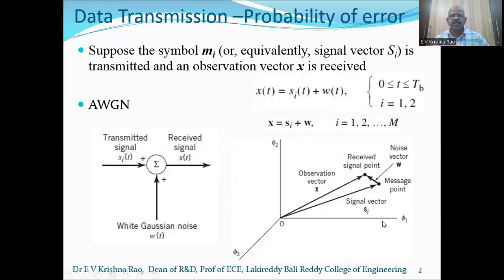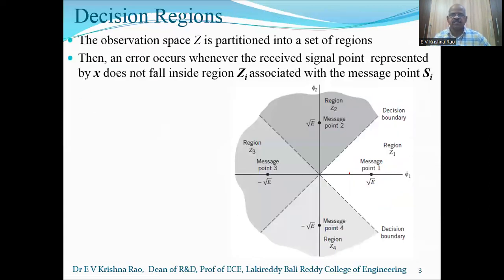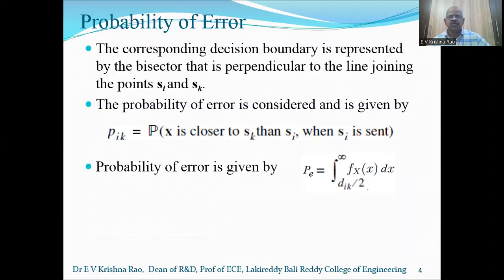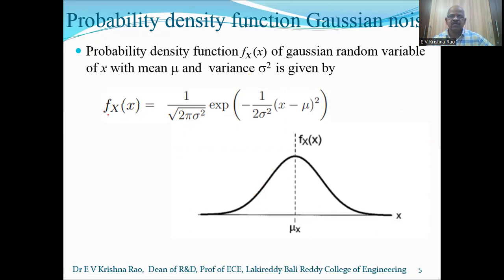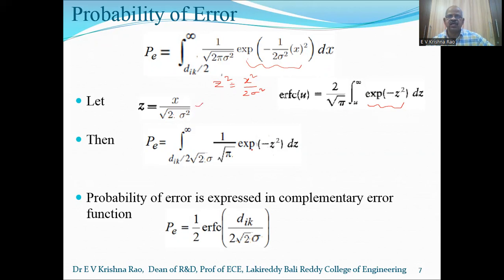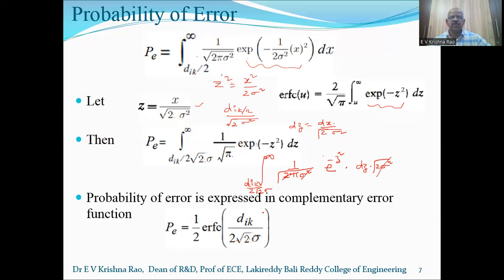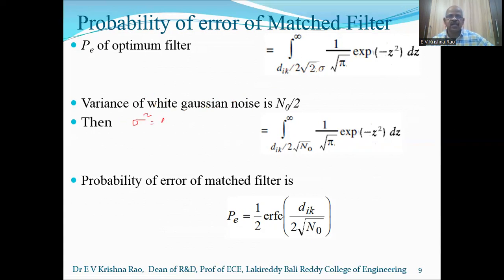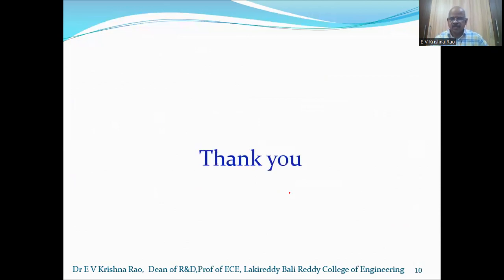1 Probability of error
Probability of Error in Digital Communication